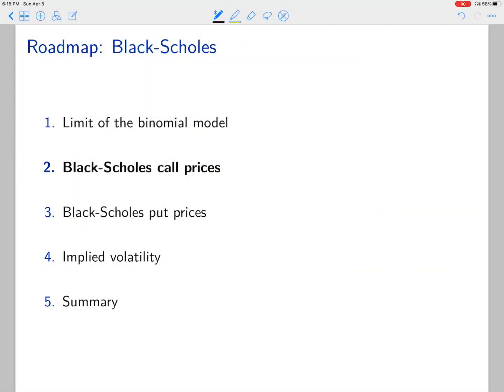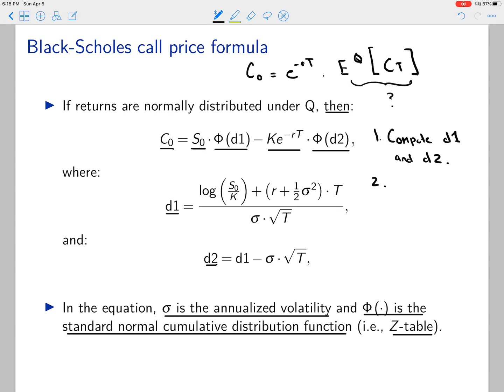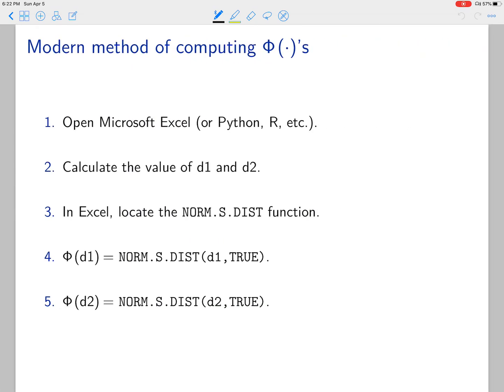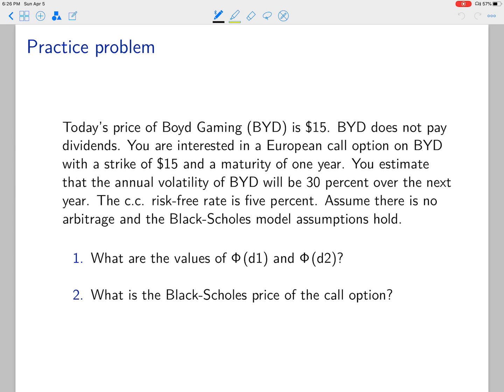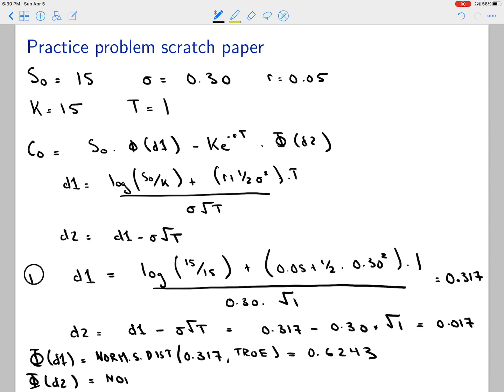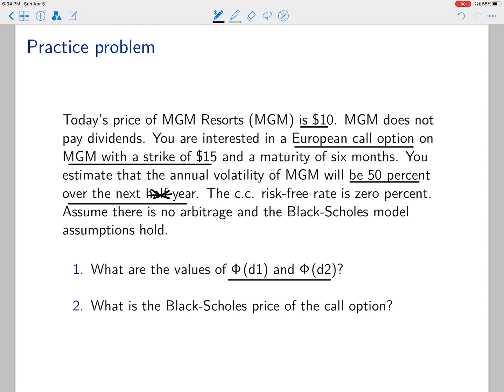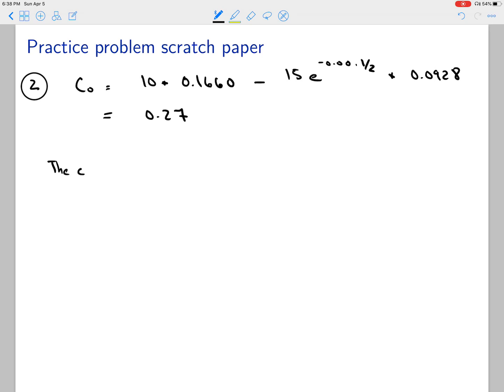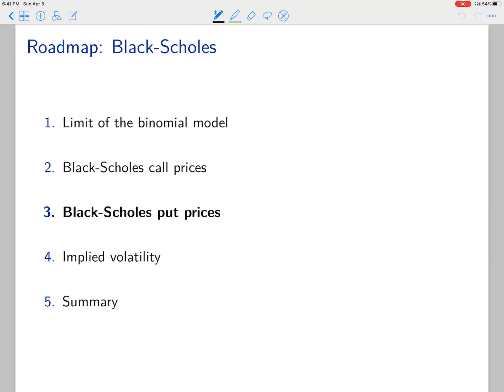Lecture 14 Part 2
Part 2 of lecture on the Black-Scholes model.